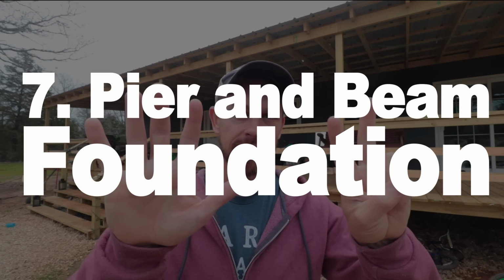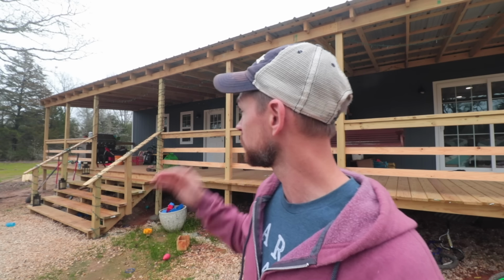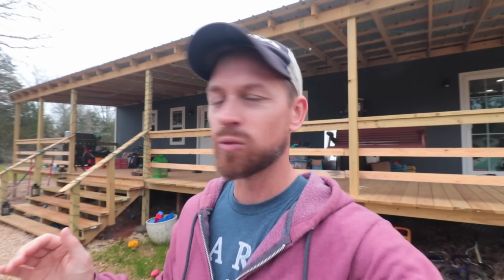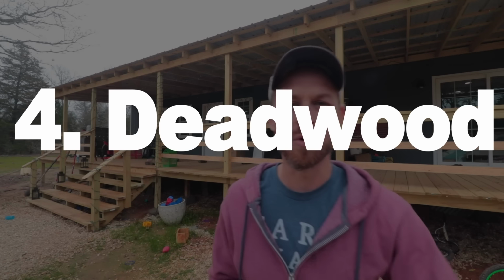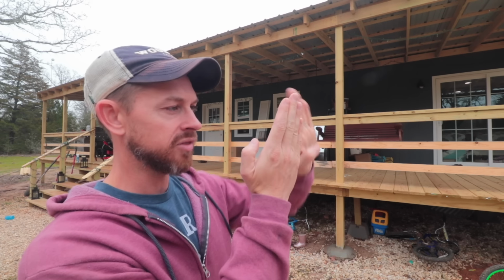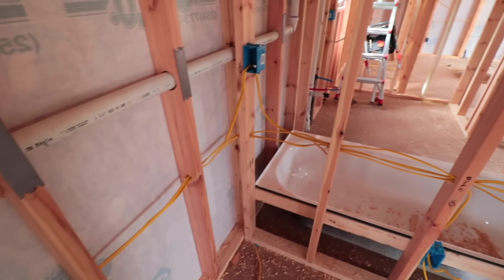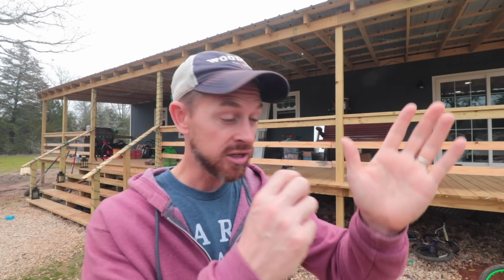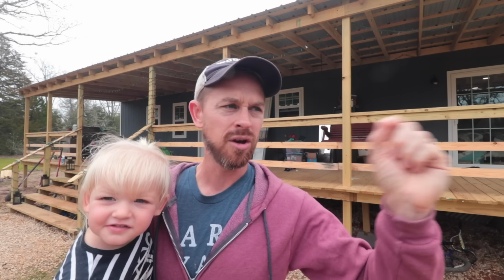7 Mistakes to Avoid When Converting a Shed into a House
Here are 7 Mistakes that you want to AVOID when converting a shed into a tiny house
↓↓↓↓↓↓ CLICK “SHOW MORE” FOR RESOURCES ↓↓↓↓↓↓↓↓

• Christi Grubb
• Sydney Jones
• Melissa Williamson
• Jake - Mulligan Farms
• Jeannie Cotton - Cotton Tales Rabbitry Facebook
• Daddykirbs
• Jack Spirko - The Survival Podcast
• Ashley - NotSo QuietLife
• Nickolas Hendrick
• Eric - East Texas Homestead
• Jason Walkoviak
• Brackin Kirkland - Sounds Like Reign

SHOW NOTES:

Better Together Life means that our family is better when we are all together.  Which is a good thing because we have a lot of kids.  But it is our mission to create entertaining and inspiring stories for people like us who want to do what we do.

I may have used some photos or images in this video that deserve credit--